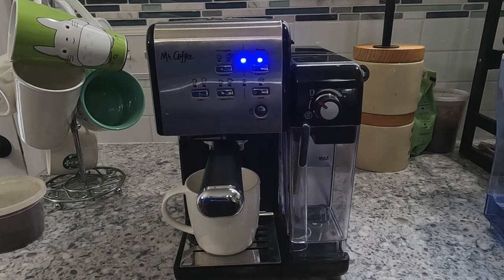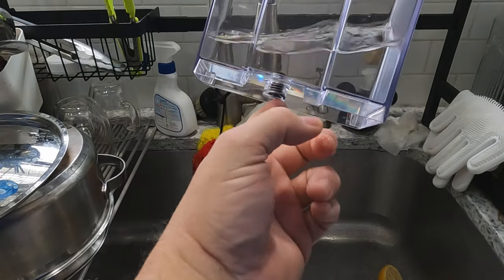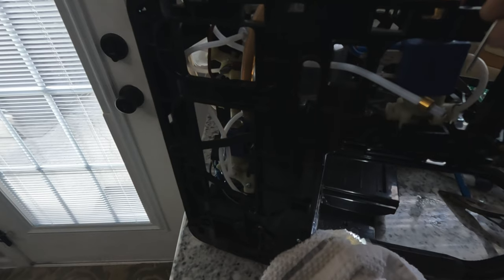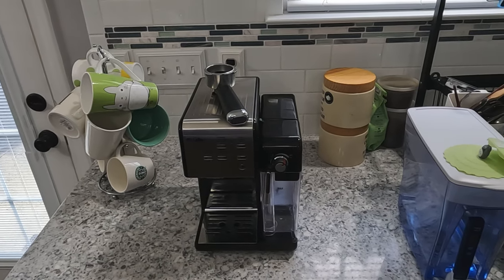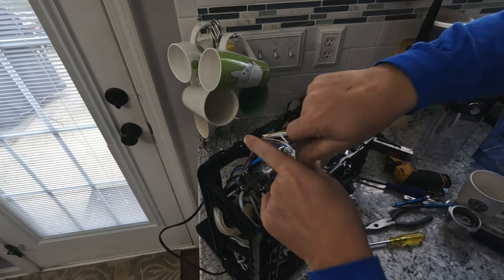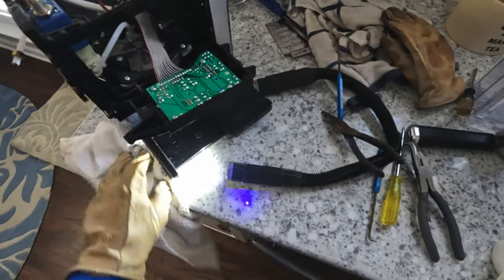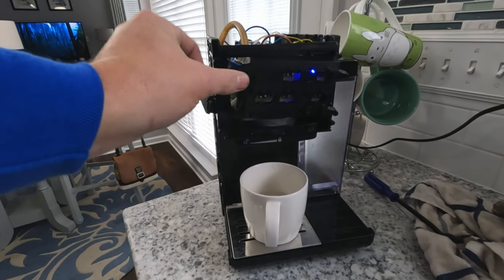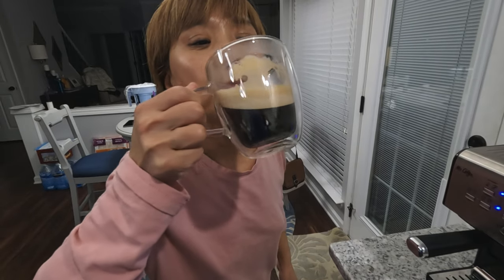MTBPlanB DIY fixing a slow drip from Mr. Coffee Onetouch Coffeehouse espresso machine.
Our Mr Coffee onetouch coffeehouse machine can no longer brew our favorite espresso. Oh no! It has a very slow and often times no drip from the head. We don’t see any leaking water on the counter top, so it must be something else. Join us as we walk you through the troubleshooting process and identify DIY fix.